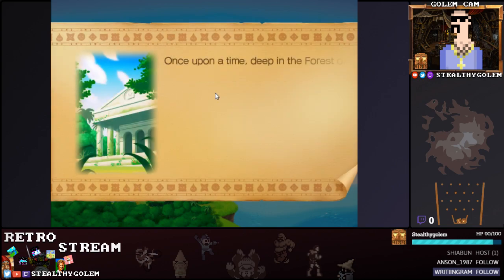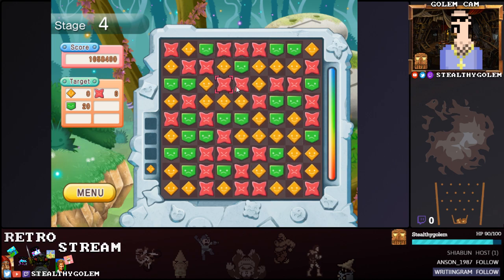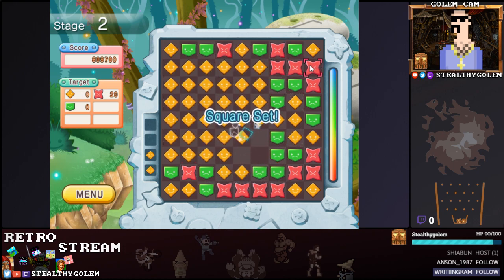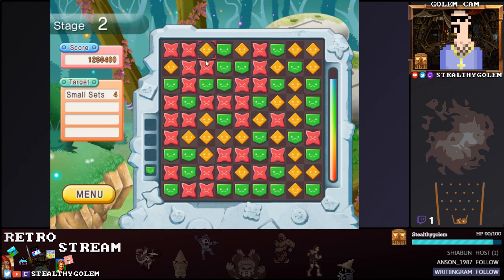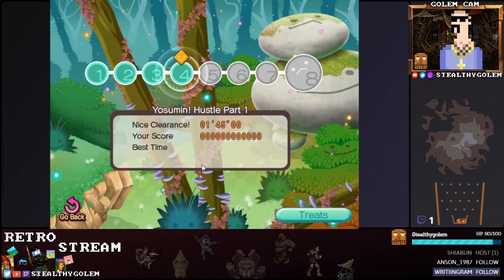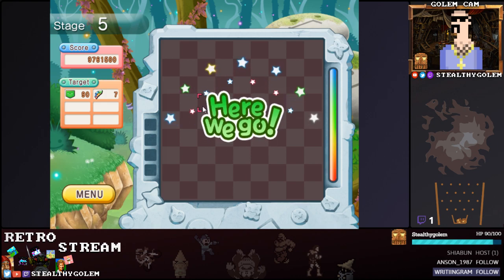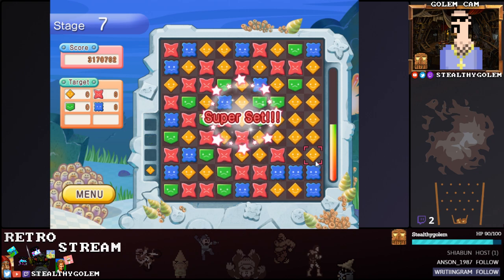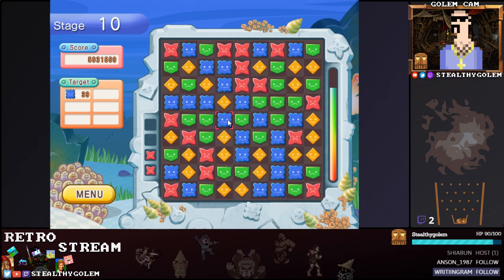It's been a while. Here's Yosumin! (there is no reason for this)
Hi. It's been a little over three months since we've last seen eachother. I can't explain this.